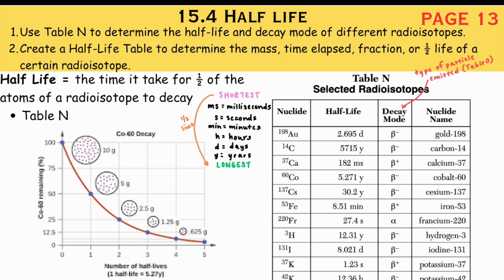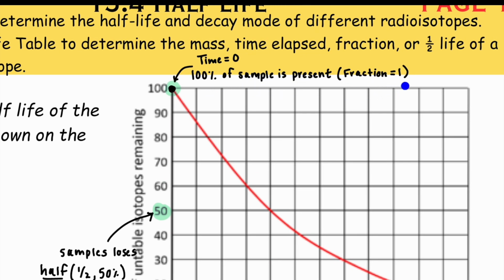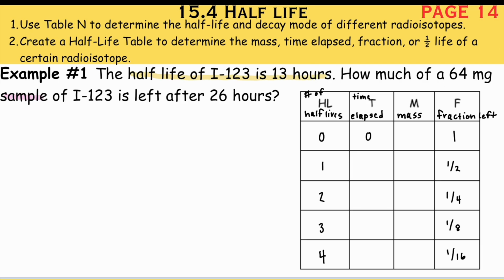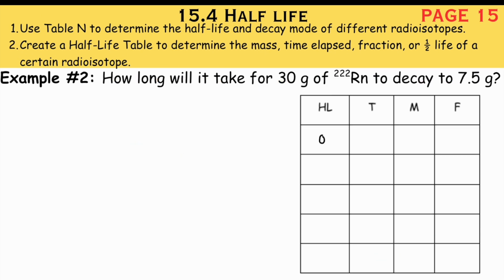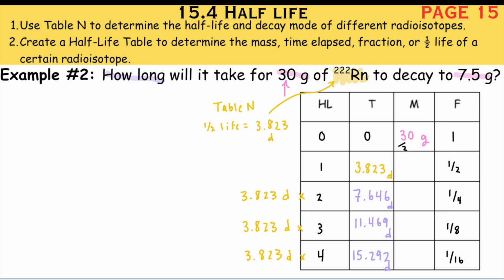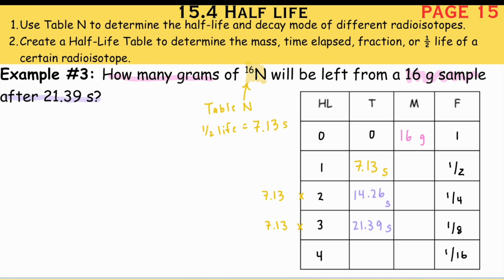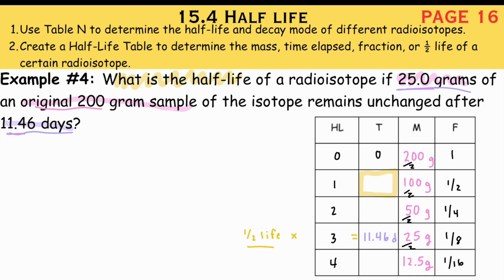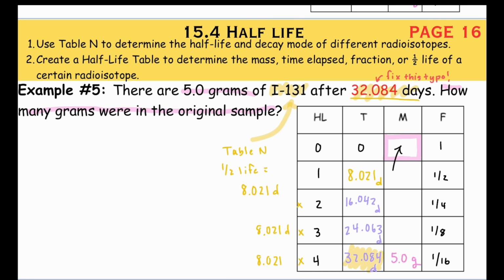15 4 Half-Life